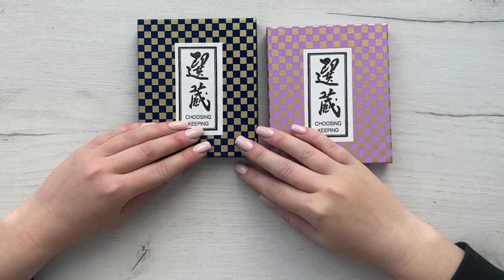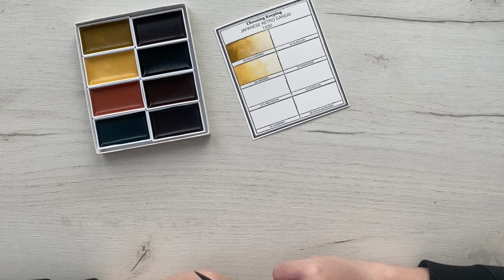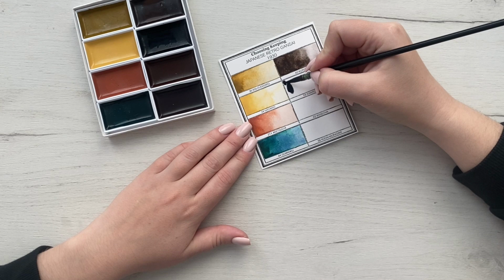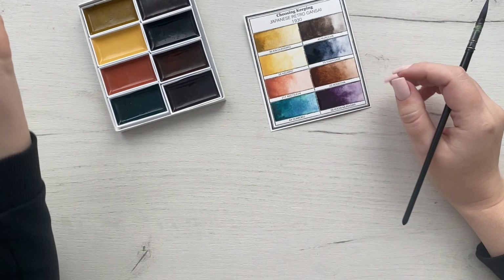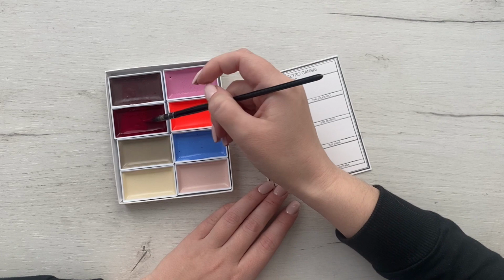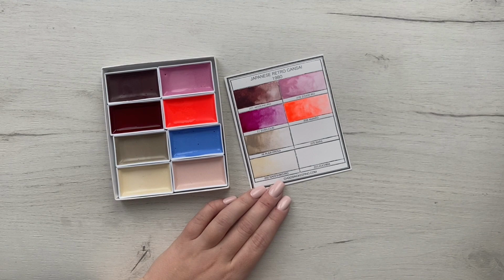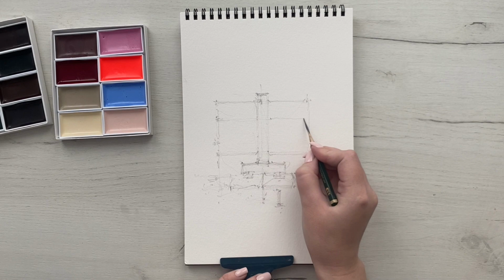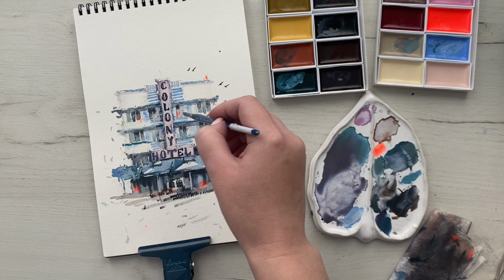Choosing Keeping Retro Gansai Sets | Are They Like Traditional Watercolours? | Calm Swatching + Demo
I've been waiting for the whole month to swatch and start using these unusual watercolour paints. In this video I am sharing my very first impressions of them and doing a quick sketch at the end to see how similar they are to traditional watercolour paints.